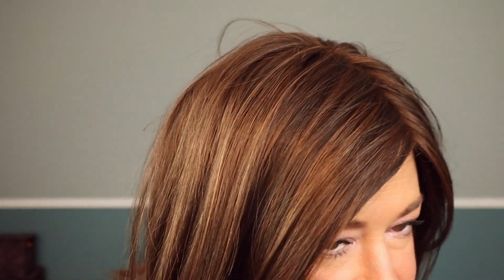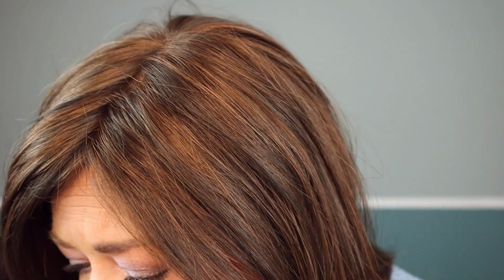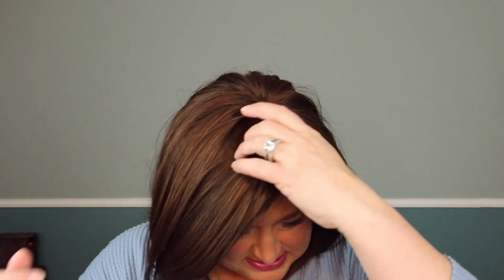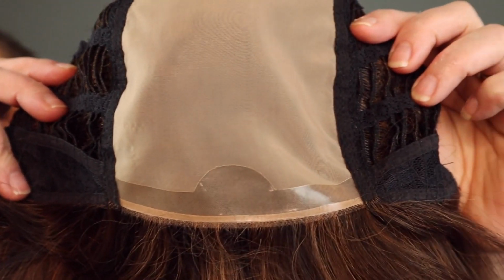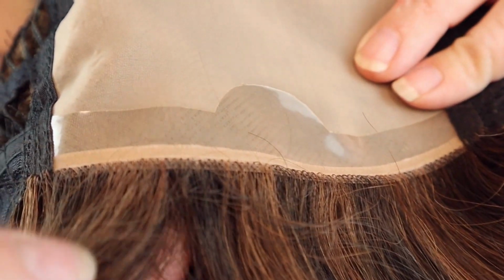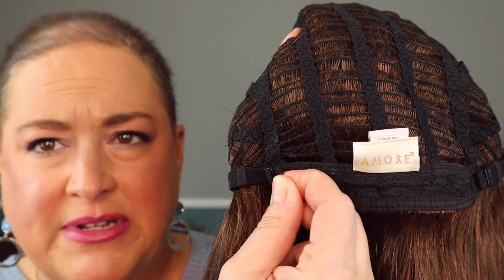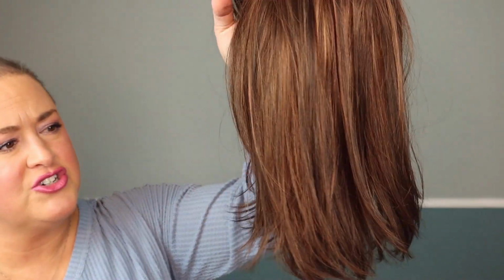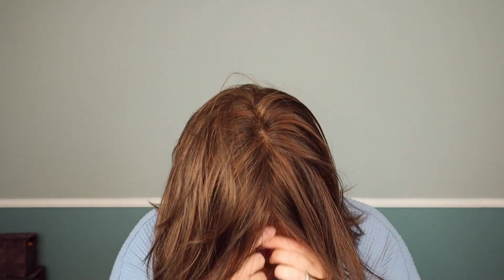Amore Samantha in Ginger Brown- WIG REVIEW - cute double monofilament straight style!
This wig was provided to me by Wig Studio 1 for review.

If you like what I do here and want to help me continue to do more, please support me however you can!  It is much appreciated!
💗Wig review Amazon Wish List (wish list items that will help me with my reviews and tutorials)